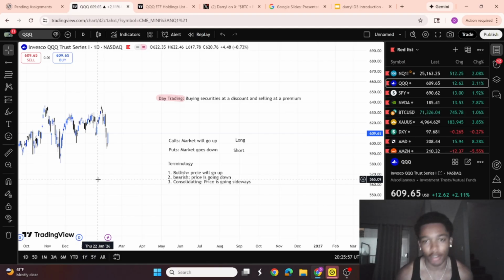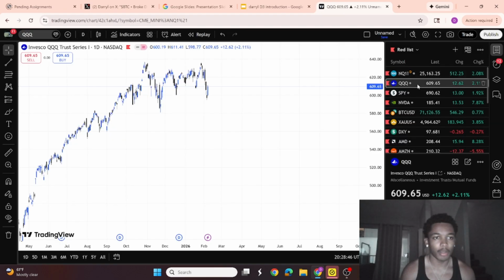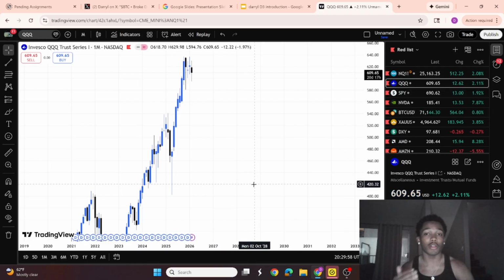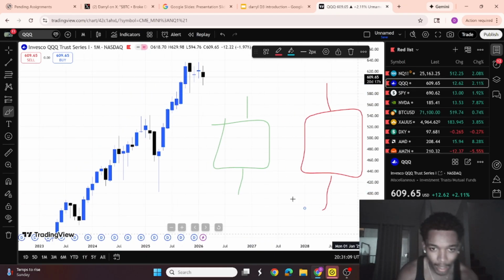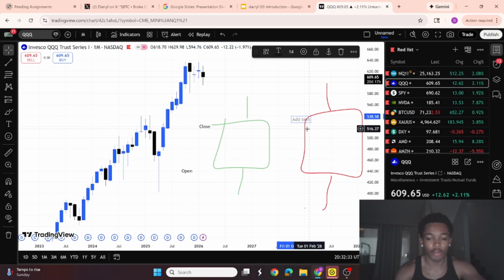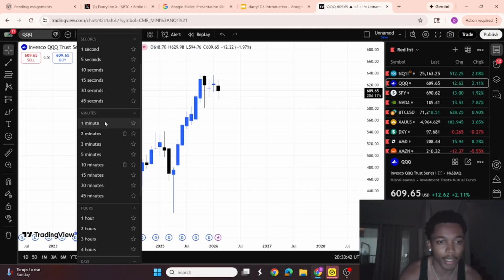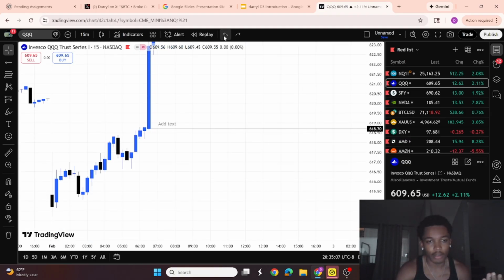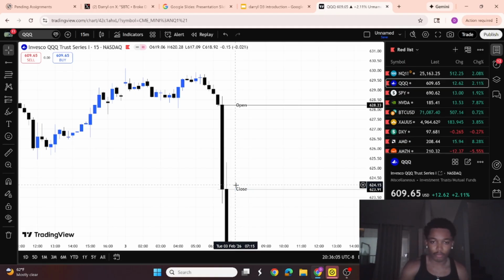Day 1: Candlesticks Explained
Day 1 of Building Strategy. Starting with explaining candlesticks.
Be sure to follow my on socials